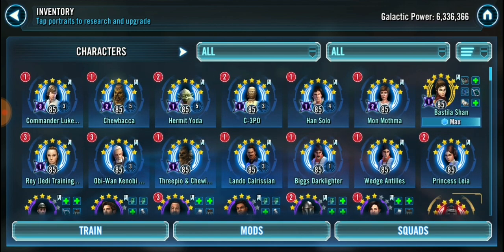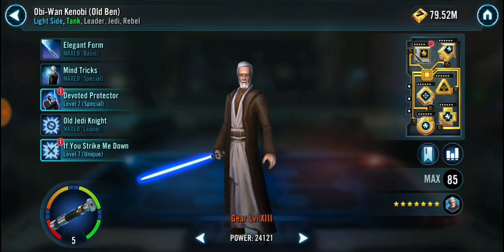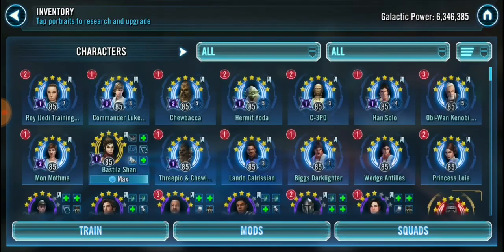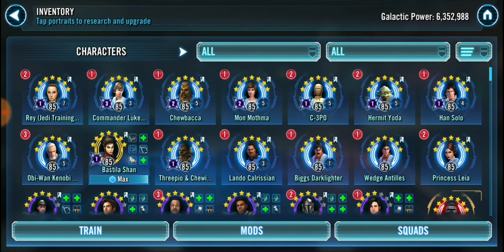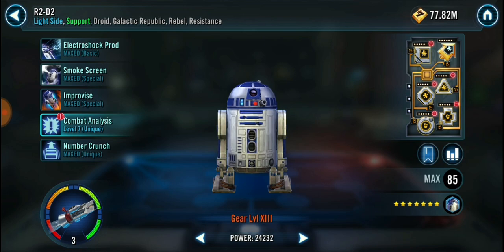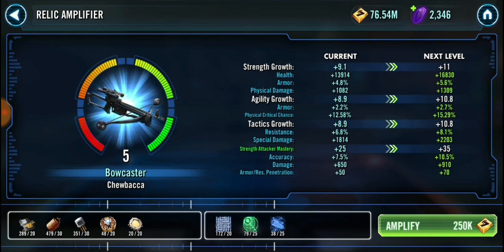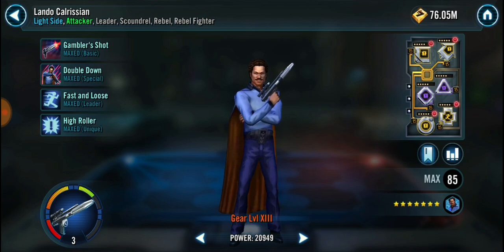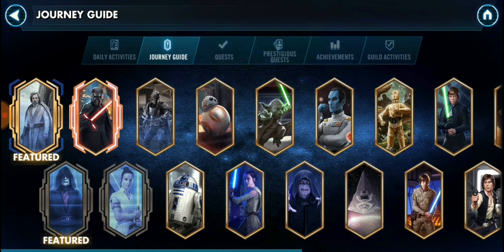SWGOH - My 2nd Galactic Legend (F2P) Journey and What to Expect...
This one has been a long time coming but we're taking the plunge on our second, (SWGOH) star wars galaxy of heroes Galactic Legend. My first was SLKR and my second choice for a F2P roster was Jedi Master Luke.

JML also comes with the benefit of Jedi Knight Luke and I give a rundown of my journey from one GL to my Second, where I'm now heading in the game, the stat increases from the required characters and my experience as a F2P trying to stay fairly competitive as well...

Come say hello on the Discord Server...